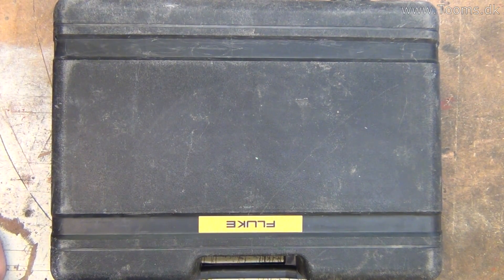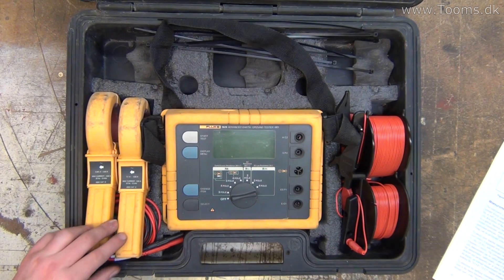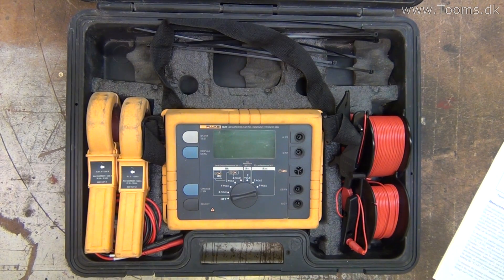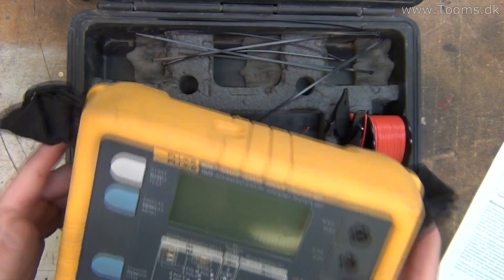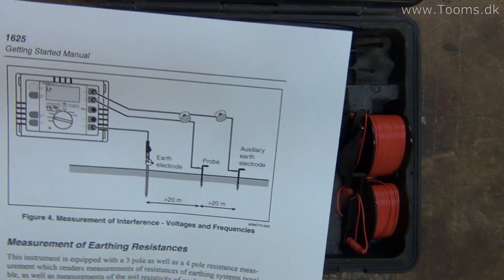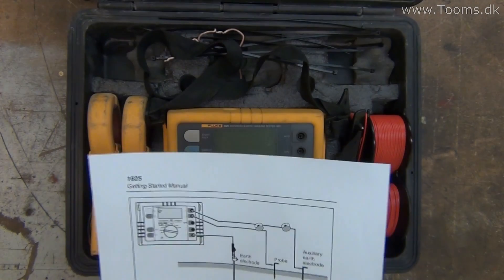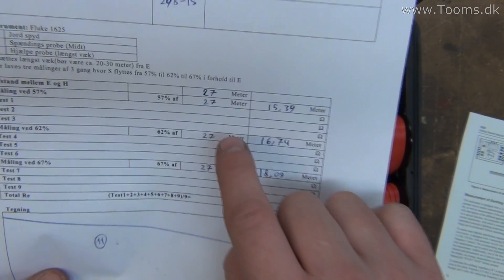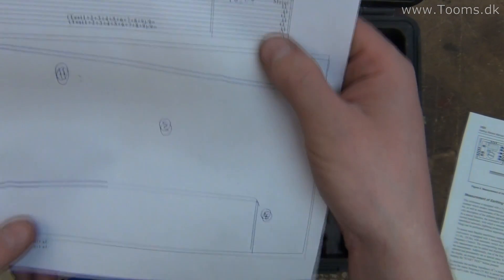Earth ground testing with Fluke 1625